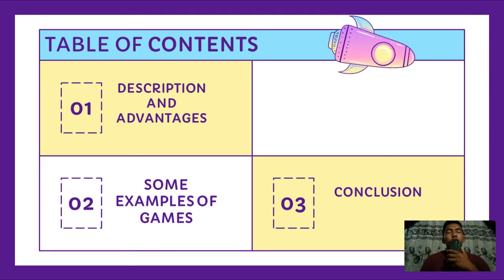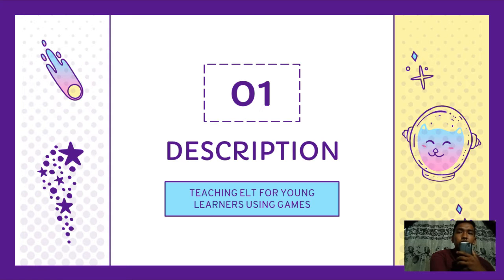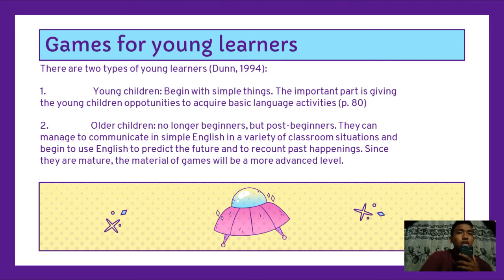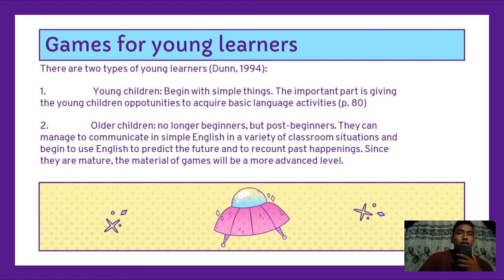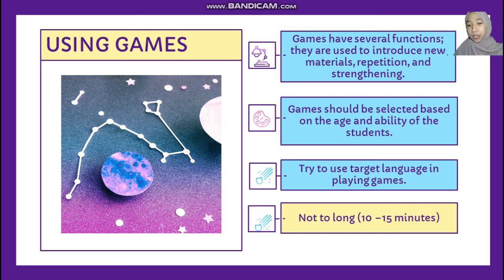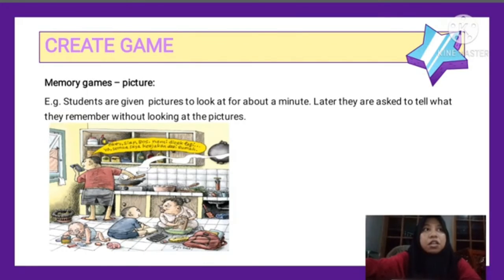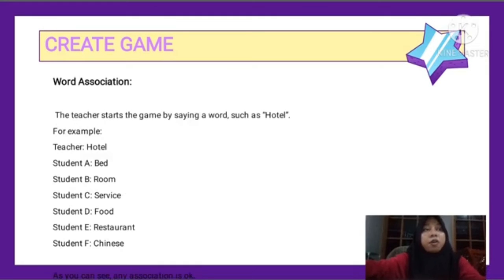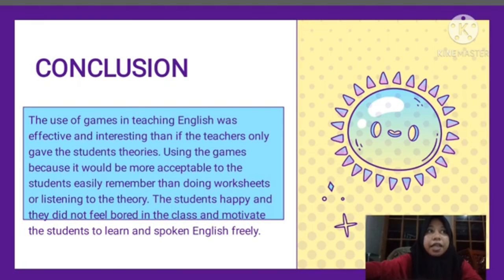Using Games_ELT for Young Learners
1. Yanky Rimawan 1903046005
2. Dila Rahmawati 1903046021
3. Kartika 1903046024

heppy watching.